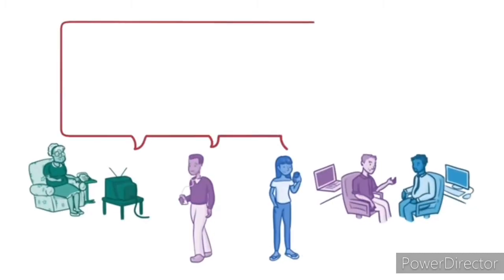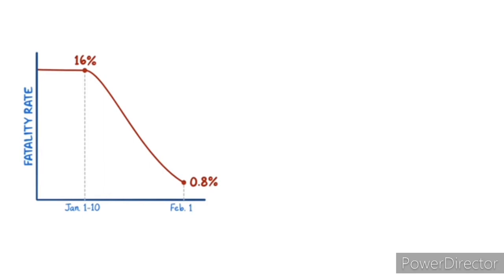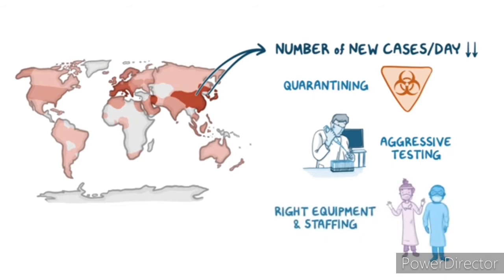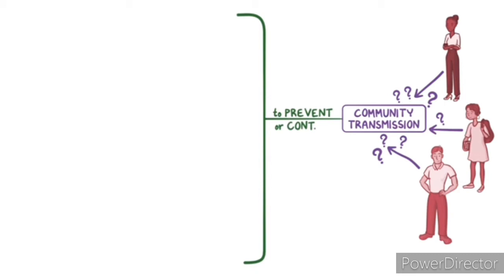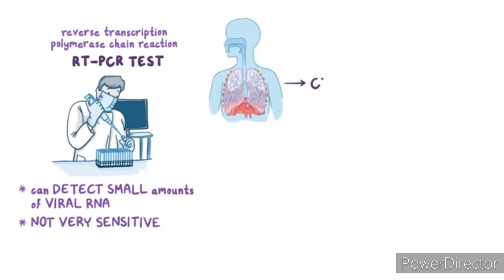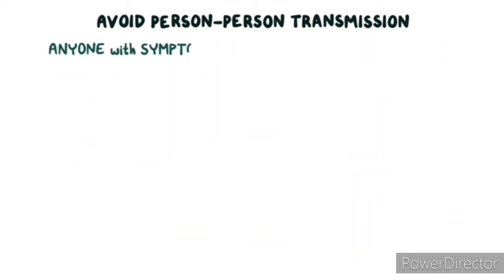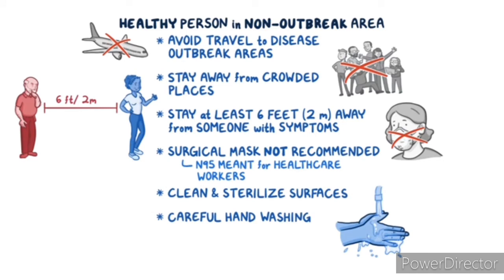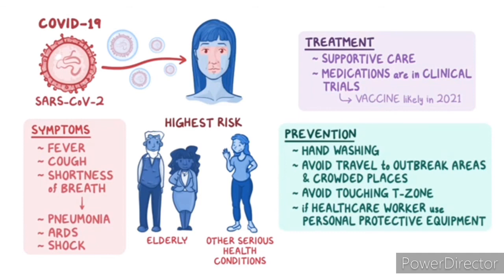How to prevent corona viruses